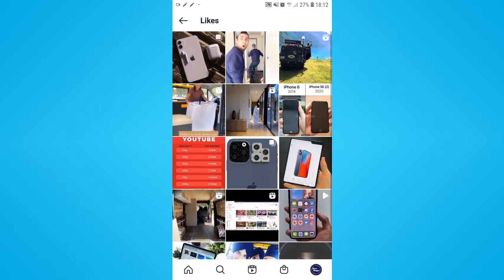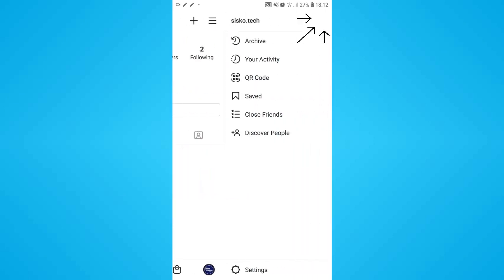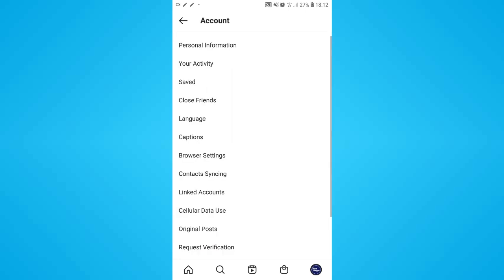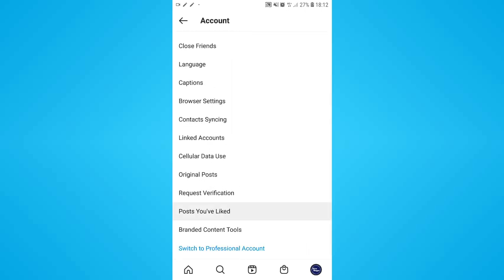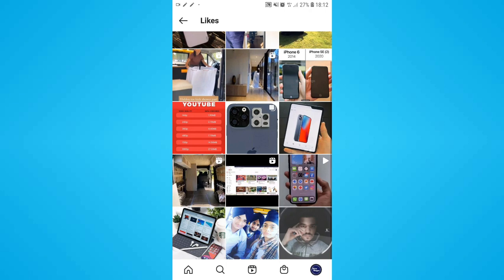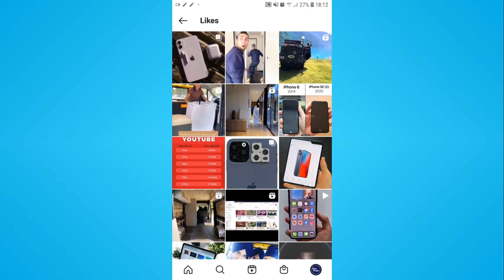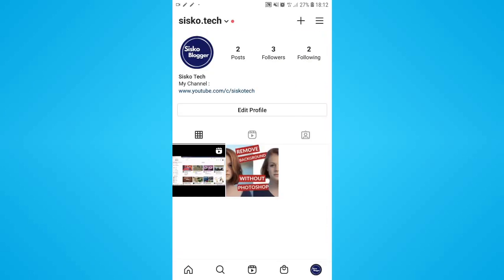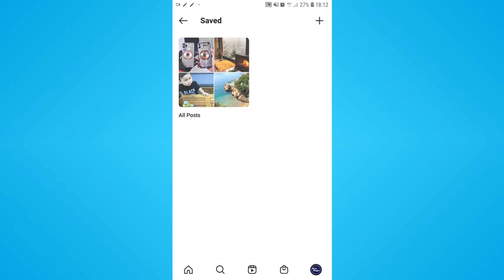How To See Liked Posts On instagram - How To See Post You Liked On instagram(New Update)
Help ME :) By Subscibe❤️

how to see liked reels on instagram

how to see liked reels and posts on instagram - this tutorial is about how to see liked reels and posts on instagram. how to see liked videos on instagram reels and posts - posts you've liked-2020. here also it shows my instagram reels like video in saved history... in this video i will explain you how see the liked video of instagram reels.

❌IGNORE❌
how to see liked posts on instagram - how to see posts you liked on instagram 2018 .

how to see liked videos on instagram reels - posts you've liked-2020.
how to see posts you've liked on instagram.
how to get instagram likes back!

see posts you liked on instagram 2020.

how to find liked posts on instagram (2020).
 in this video you will learn step by step process for how to see liked posts on instagram on iphone. how to see post you liked on instagram(posts you've liked).

 watch this video to find out how to make instagram reels!.. instagram ke reel video par like kaise badhaye 🔥 how to viral instagram reel video.. instagram ke reel video par like kaise badhaye 🔥 how to viral instagram reel video.
in this video i am gonna tell you how to hide or unhide instagram reels video from your profile gird in hindi or how to add or remove instagram reels video from instagram profile section in hindi so watch this video till end.